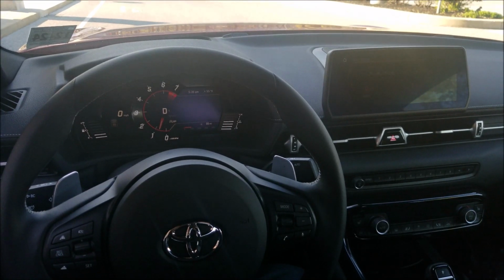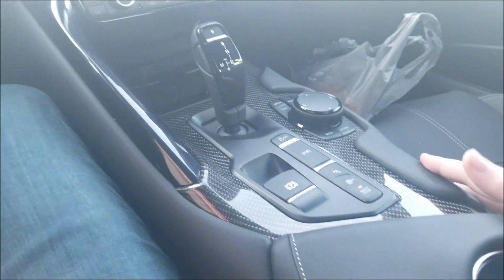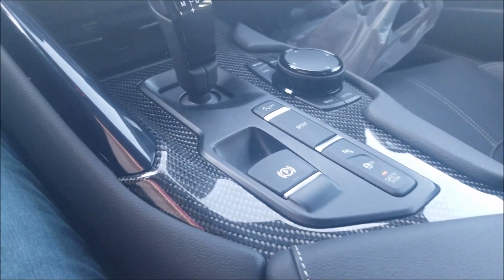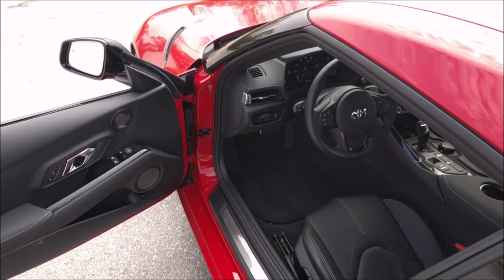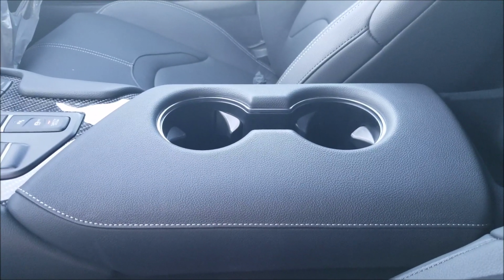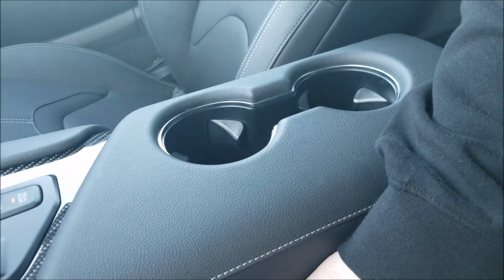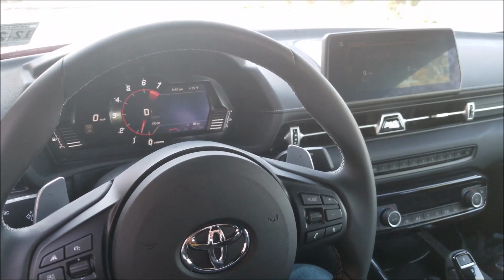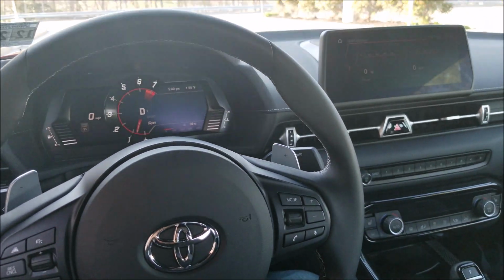3 Oddest Things About the 2020 Toyota Supra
After spending a week with a 2020 Toyota GR Supra, these are the 3 things that stood out to me the most.